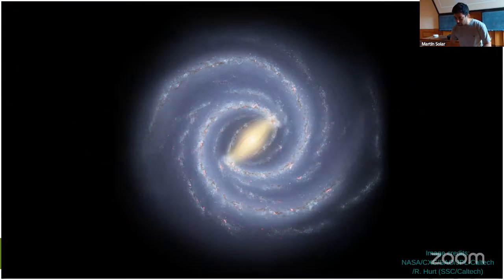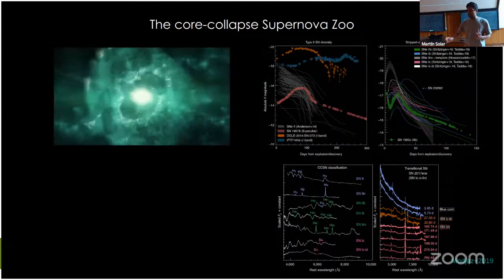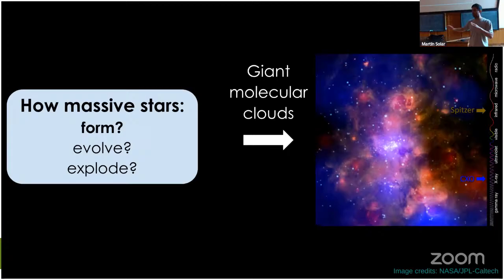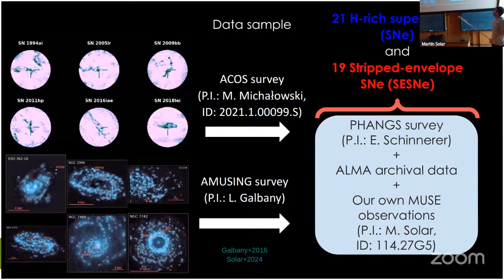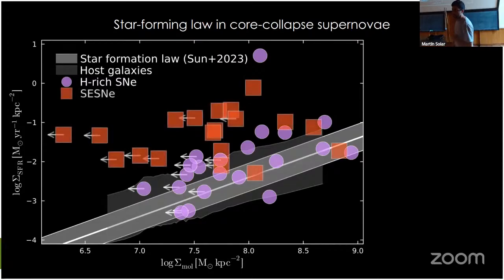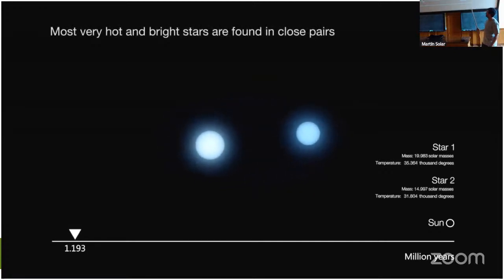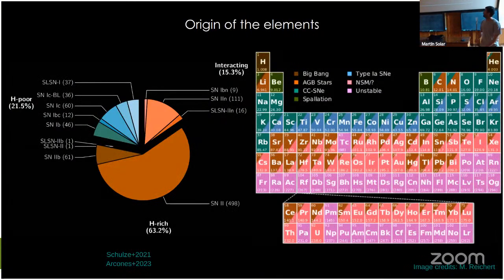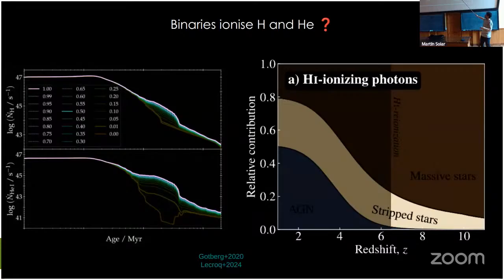Astronomical Observatory Tuesday Seminar, 28 Apr 2026, Martin Solar (UAM,PL)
Martin Solar
Adam Mickiewicz University, Poznań, Poland

Title: Star formation efficiencies in core-collapse supernovae

Abstract: Core-collapse supernovae are very energetic explosions that have a significant impact in the interstellar medium within galaxies. However, it is not well understood how progenitors of core-collapse supernovae form, evolve, and explode. In this talk, I plan to constrain the core-collapse supernova progenitor properties studying their star formation efficiency (or molecular gas depletion time) environments. In summary, it is found that interacting massive binaries occur in regions of intense, efficient star formation rather than simply higher gas content.